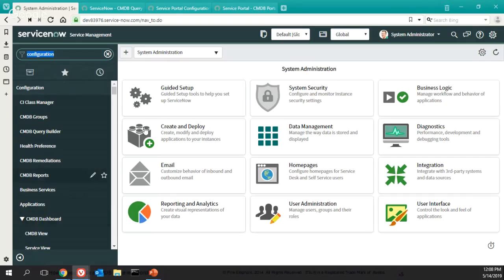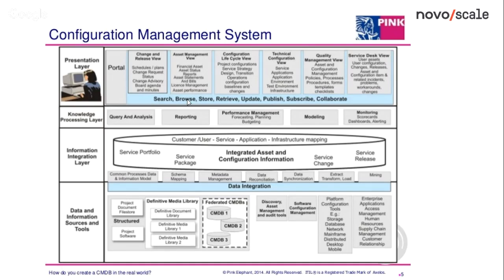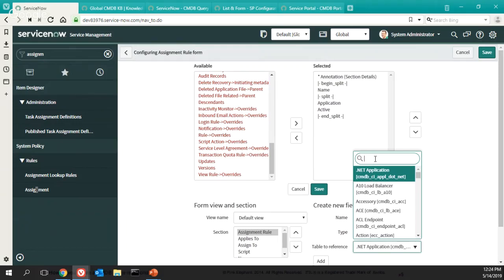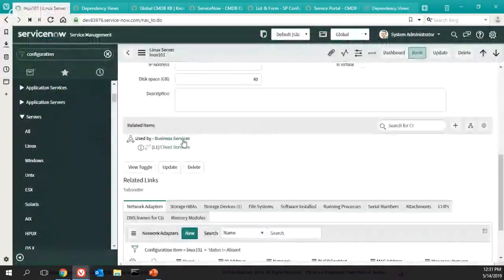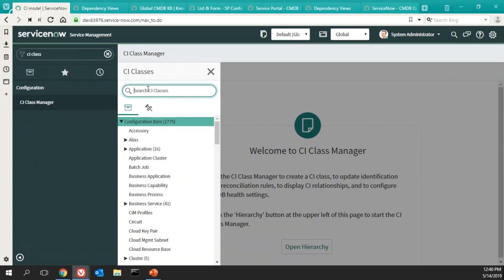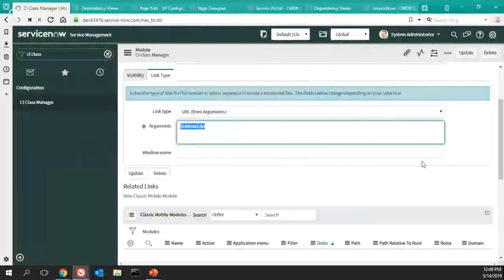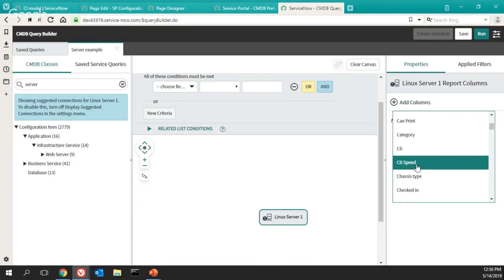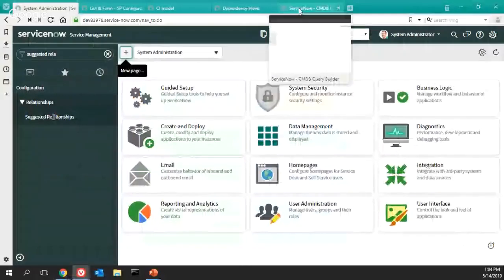5/14 Ask the Expert: (PART 2) ITSM Related CMDB best practices workout session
Felipe continues demonstrating how to create relations between ITSM lifecycle with CMDB as in part 1. In this next session, Felipe shows two labs around tasks towards CMDB and service portal coverage for CMDB.